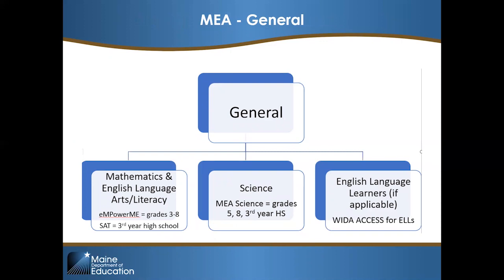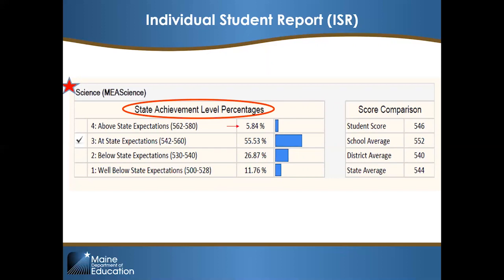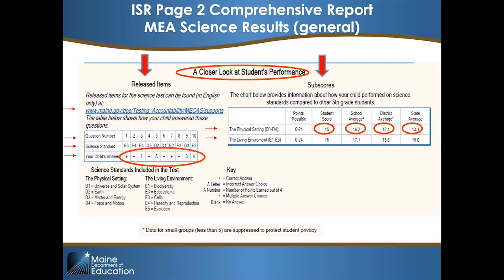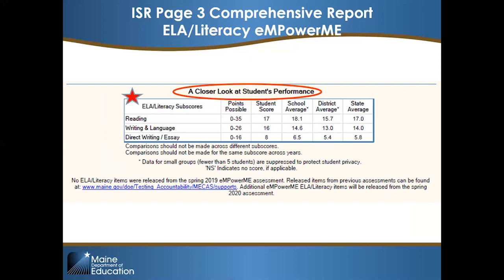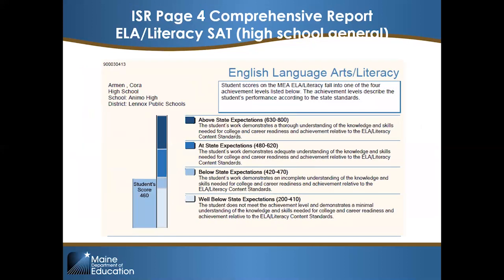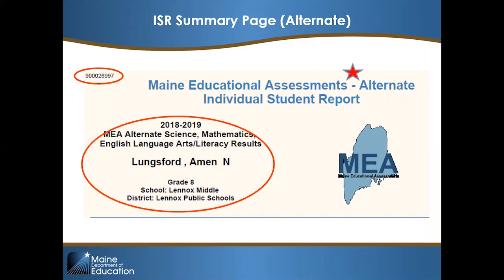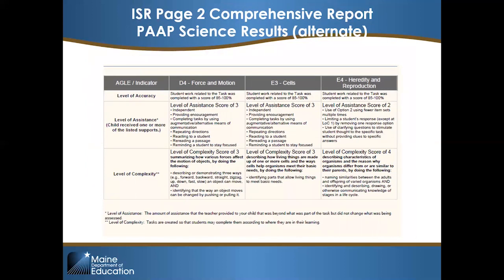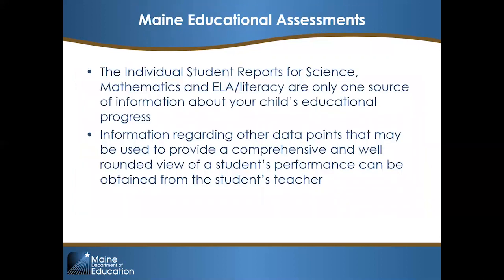2019 ISR Student Report Webinar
This webinar is a section by section review of Student Reports made available by the Maine Department of Education.